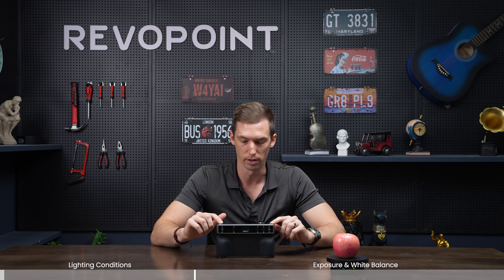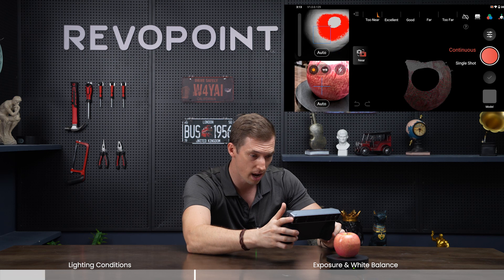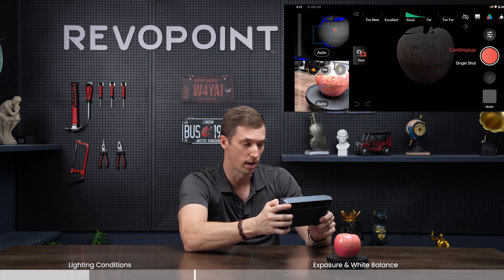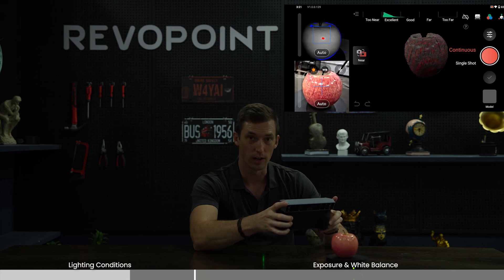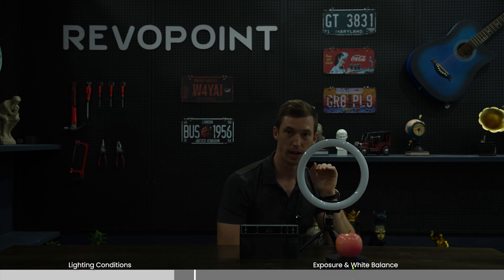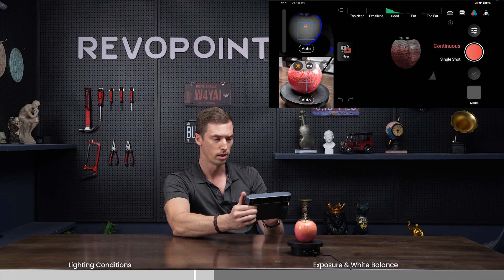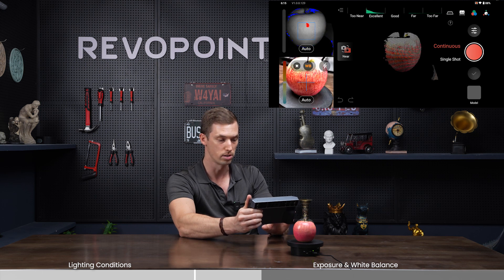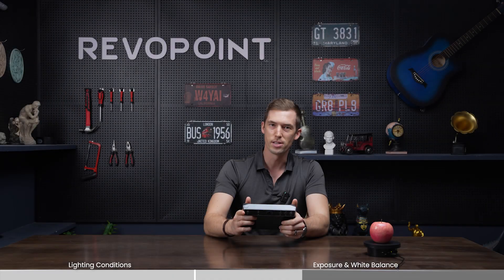Revopoint 3D Scanner: How to Capture Color Scans？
See how to properly set up a color scan and how to adjust the exposure and white balance for better color scans with the Revopoint MIRACO 3D scanner.